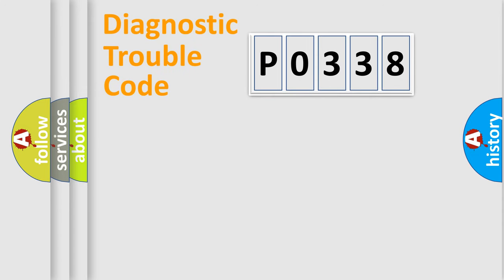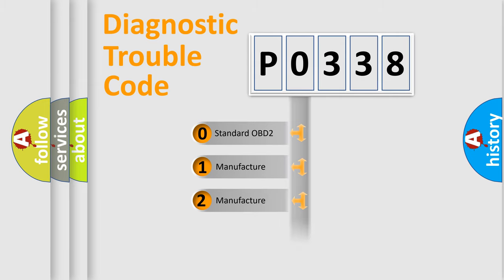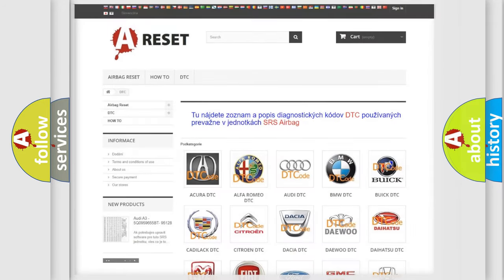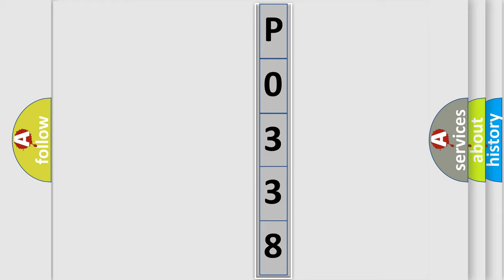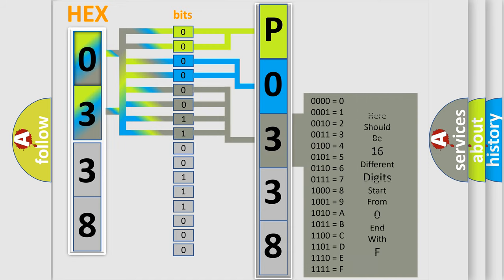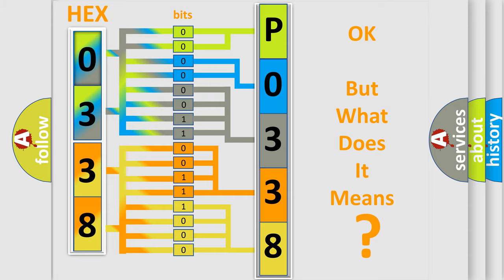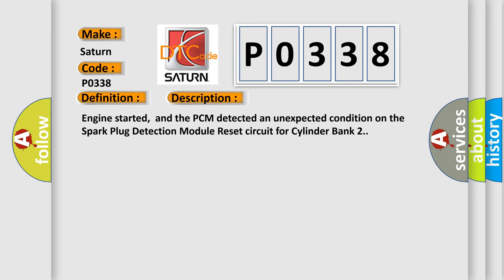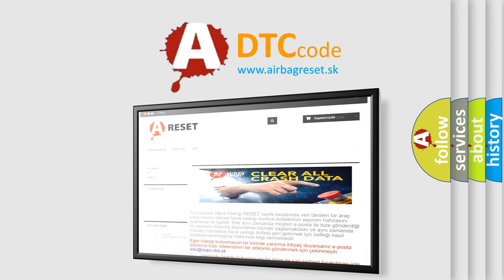DTC Saturn P0338 Short Explanation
Contents:
0:21 Basic DTC analysis according to OBD2 protocol standard.
1:48 Insight into programming
2:58 A diagnostically understandable description of the Diagnostic Trouble Code
3:05 Basic error definition

Make:
Saturn
Code:
P0338
Definition:
Spark Plug Detection Module Reset Circuit Fault (Bank 2)
Description:
Engine started,and the PCM detected an unexpected condition on the Spark Plug Detection Module Reset circuit for Cylinder Bank 2.
Cause:
Spark Plug Detection Module circuit open or shorted to groundSpark Plug Detection Module circuit is shorted to system powerSpark Plug Detection Module is damaged or has failedPCM has failed